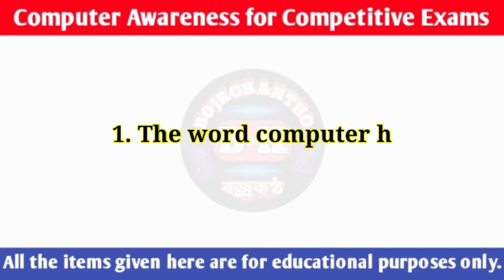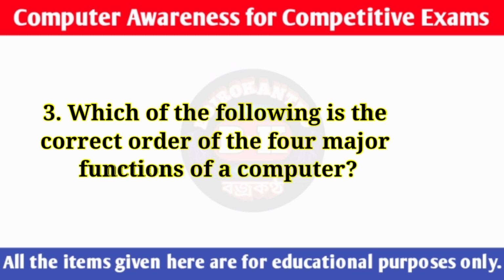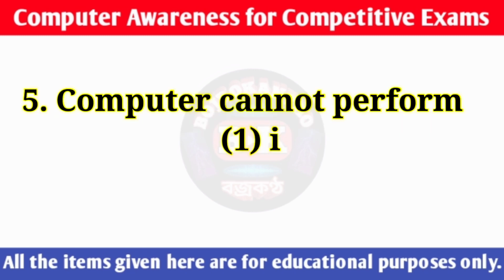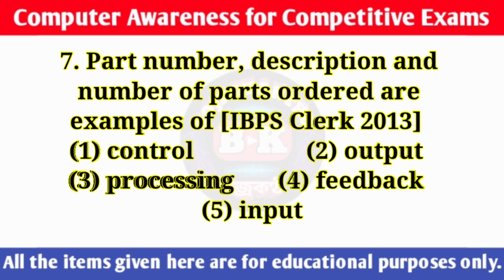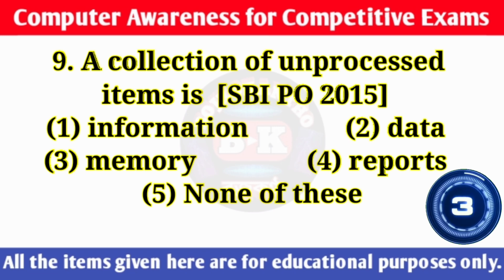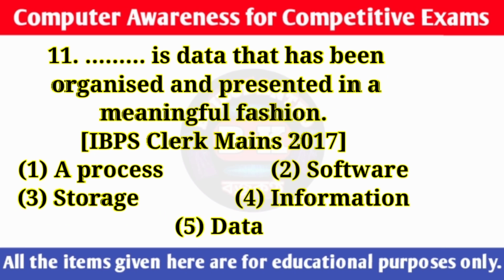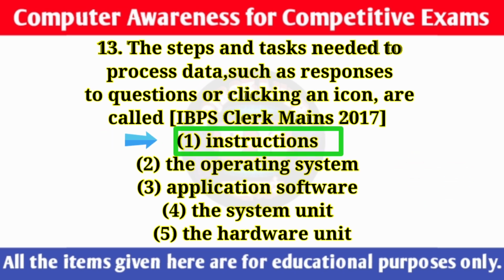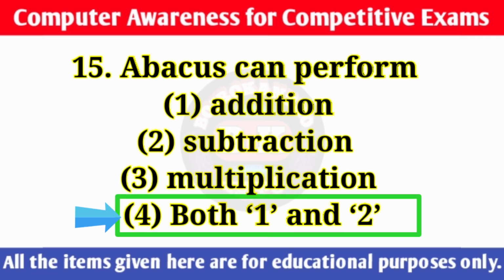Computer Awareness GK//OIL Junior Assistant Requirement-2021//OIL Exam Model Questions Answers.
You can help us by sharing these videos with your networks.

Start your daily mornings as fresh with Bojrokantho_GK

                     BOJROKANTHO
             JITUPON CHUTIA MORAN

◆Oil  India Limited Requirement 2021/ Junior Assistant Exams Model Computer Questions and Answers:

◆Oil India Limited Related Questions Answers, Part:02//Oil India Requirement 2021// Oil India Junior Assistant.

◆ Complete gk on Oil India Limited// All OIL Exam Questions Answers// Oil India Limited Junior Assistant Requirement- 2021.

BANKING EXAMS
Banking Awareness
Computer Awareness
Oil India Limited Exams

◆TAGS :-OBJECTIVE GK & GS [UPSC/STATES/ SSC], Sports Current Affairs
Defence & Security
Legal & Constitutional Current Affairs
Environment Current Affairs
Science & Technology
International Current Affairs
Business, Economy & Banking Current Affair's.

BOJROKANTHO in  tried my best to keep all the information correct and accurate but in certain case there may occur error in the questions/ options/answers and so it is not to hurt the sentiment of any caste/community/tribe/religion for providing wrong info, and if so error occurs please comment us or contact us by email and it will be modified to the correct one as soon as possible.